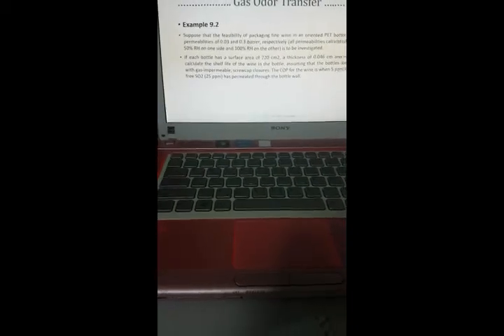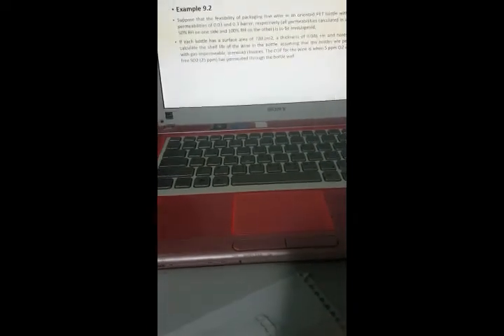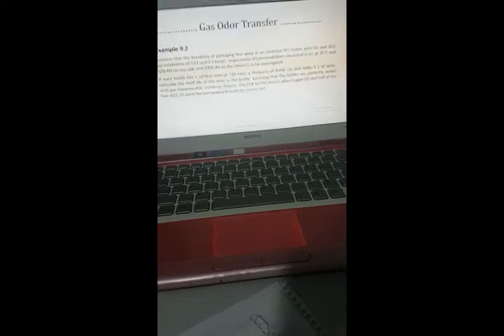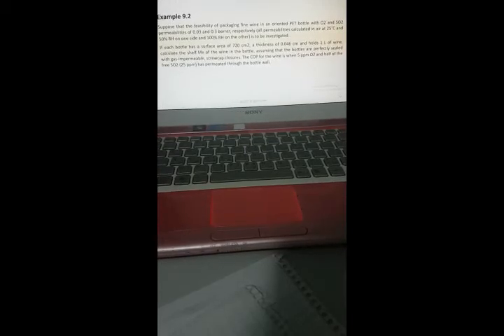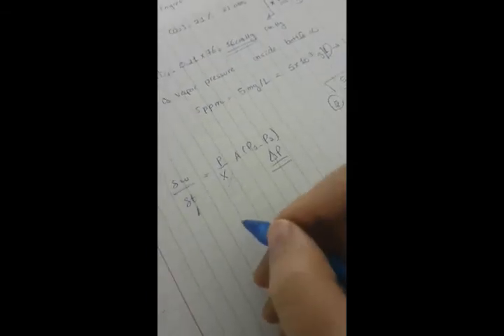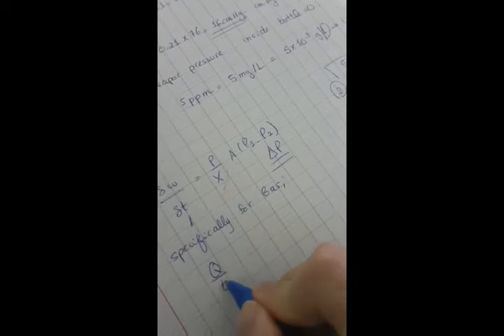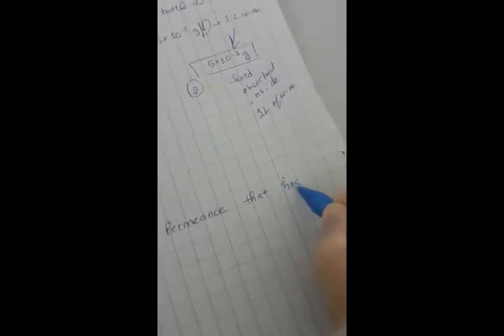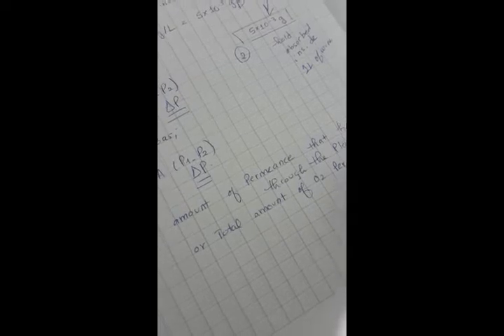example 9.2, part1, Ch.9, Acceptability of Food and its Shelf Life, Food-Packaging, FSCT703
Masters in Food Science and Technology